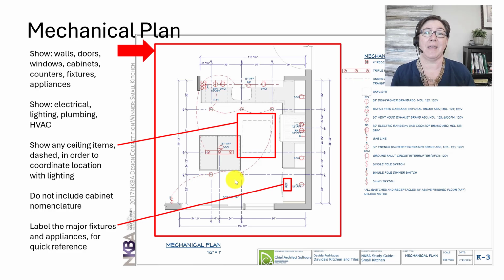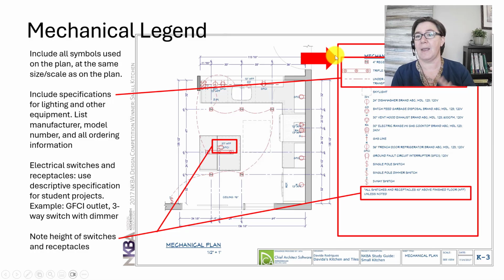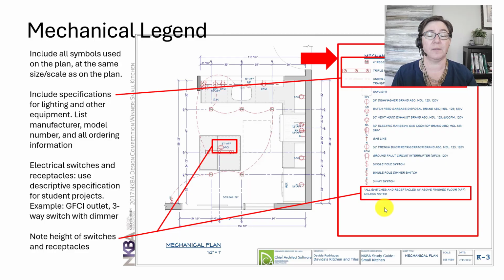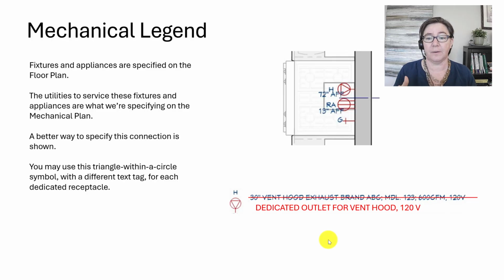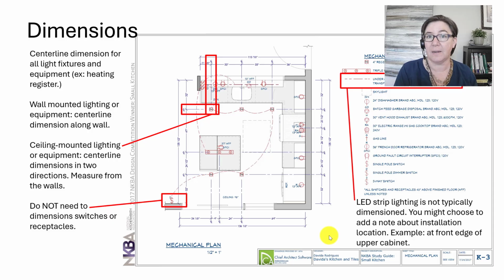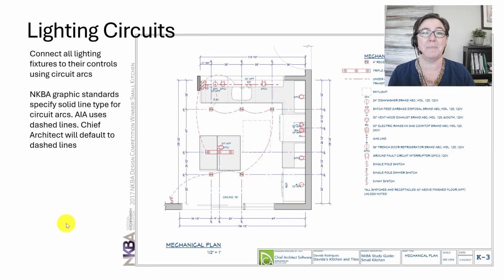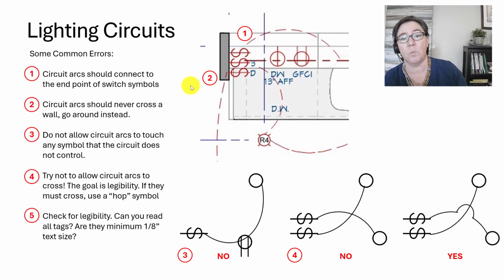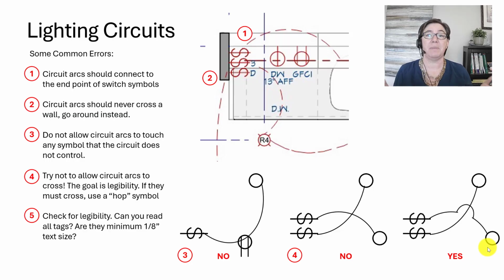4 NKBA Mechanical Plan